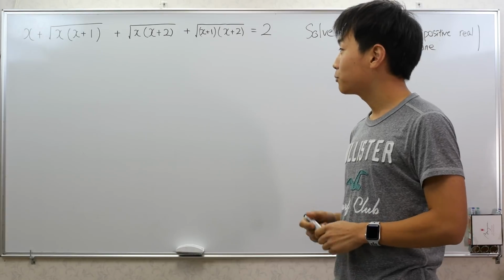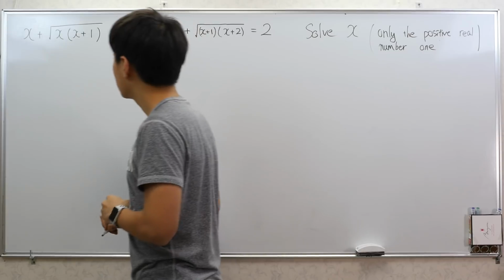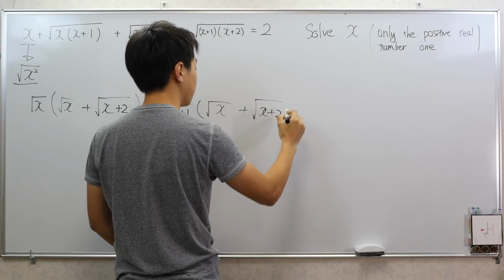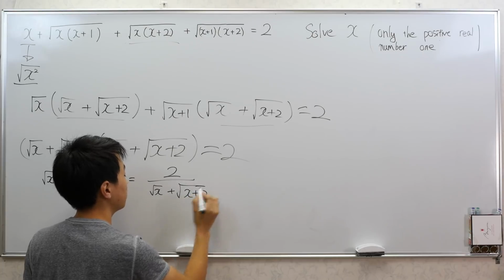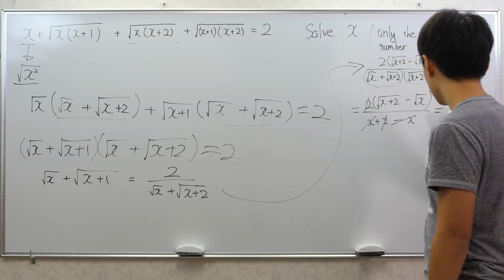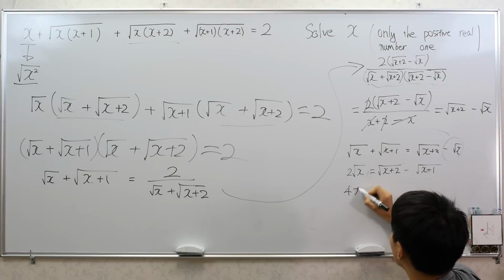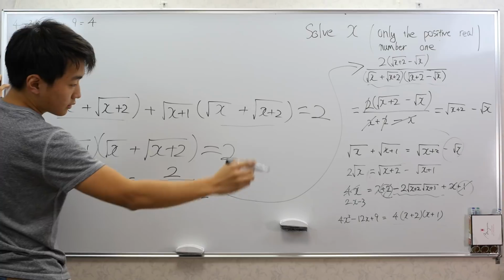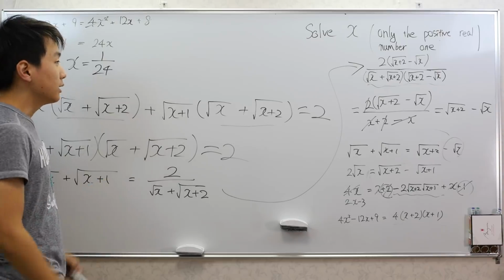Jr. Japan Mathematics Olympiad 1st round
Jr. Japan Mathematics
Olympiad 1st round